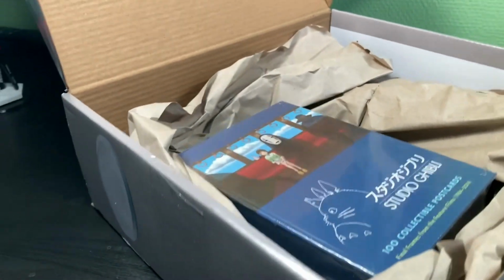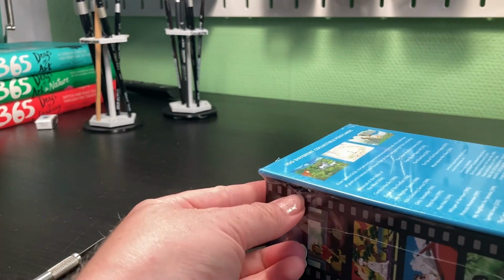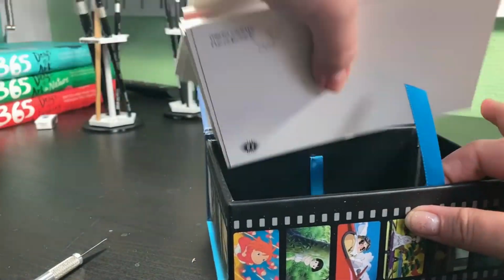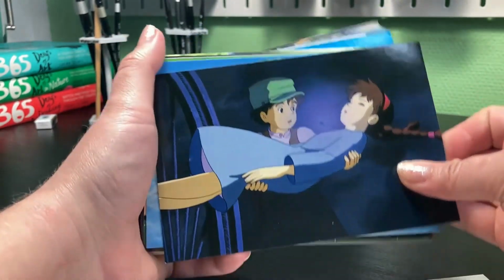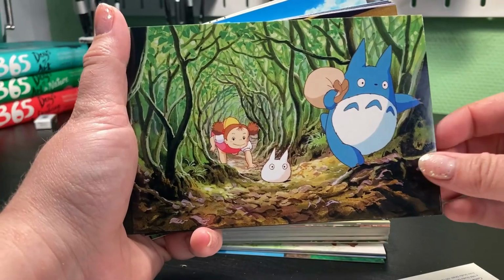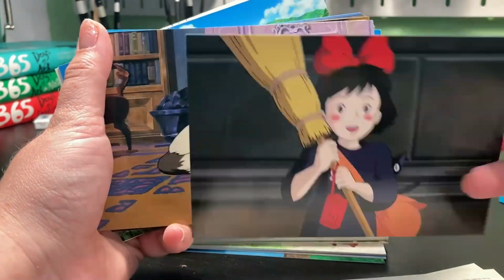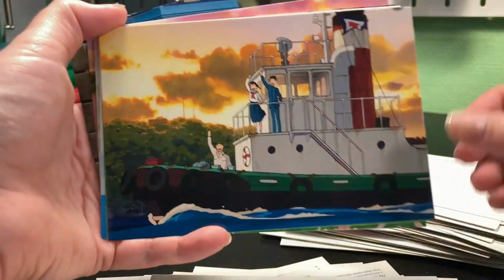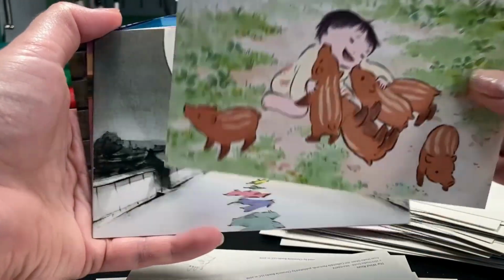STUDIO GHIBLI - 100 collectible postcards FLIP THROUGH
Unbox and unpack and flip through this box of 100 collectible postcards from Studio Ghibli movies.

I have an idea of using some of the postcards as reference photos, to practice my artwork and get some brush mileage.

The postcards are beautiful and I look forward to painting some of them one day... and perhaps all of them - who knows :D